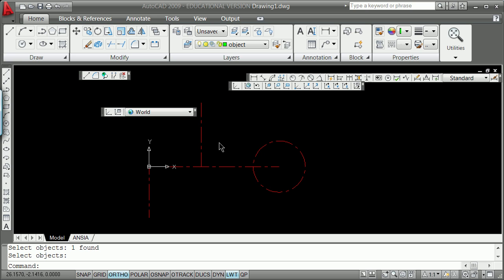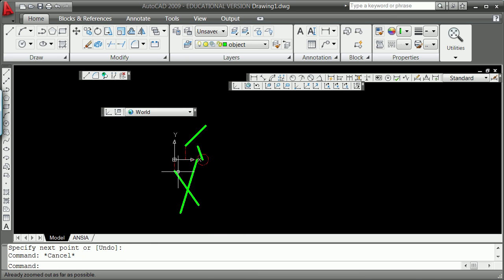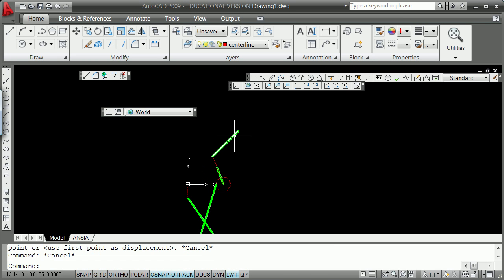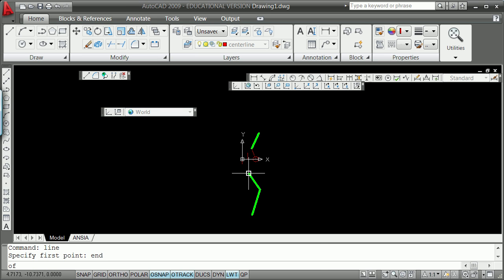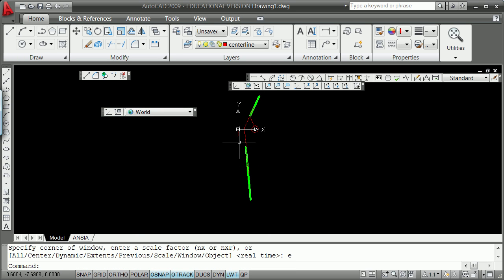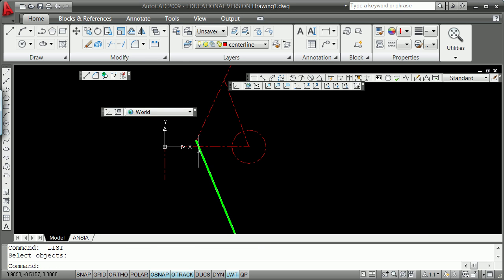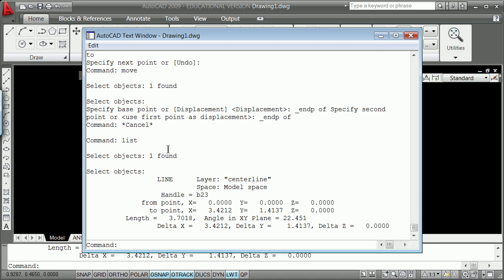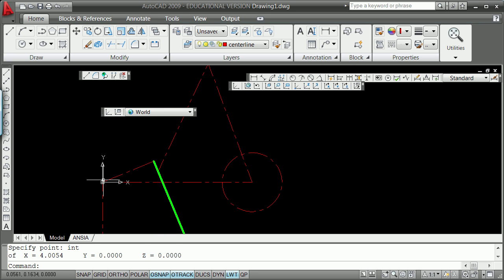adding non-concurrent 2d vectors graphically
Autocad demonstration of adding non-concurrent vectors